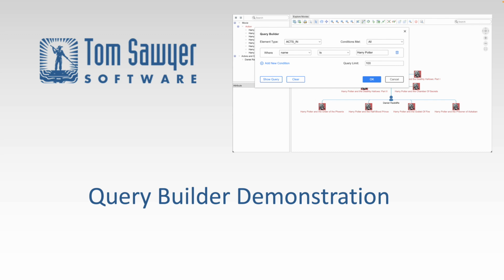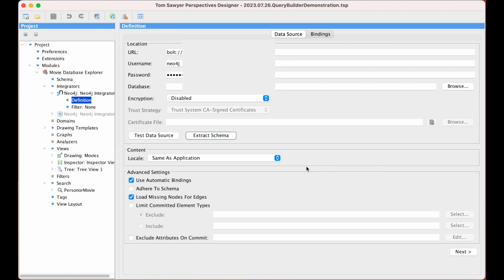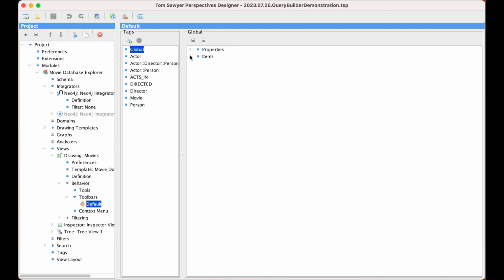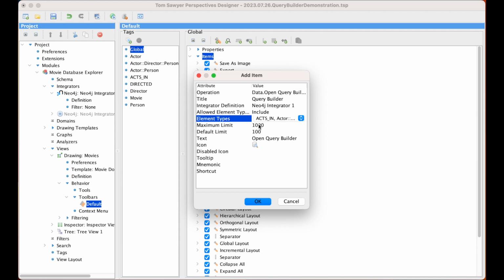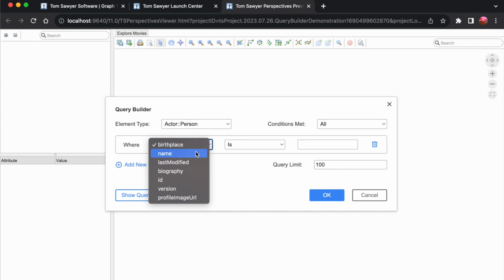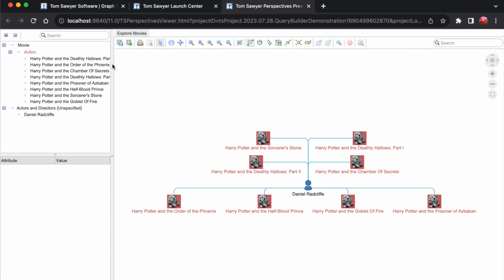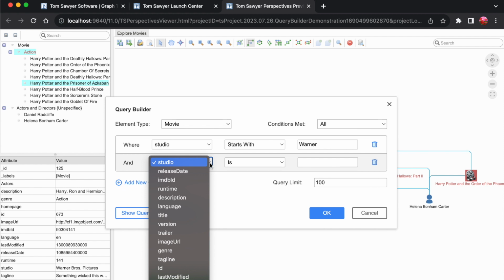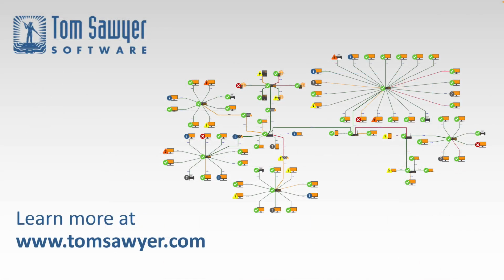How to Search for Data with Attributes Using the Textual Query Builder in Tom Sawyer Perspectives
In this video, Lianna Kiff, Senior Consultant at Tom Sawyer Software, demonstrates how to use the Textual Query Builder in Tom Sawyer Perspectives to search for data with specific attributes in a graph database, such as Neo4j, Amazon Neptune, or JanusGraph.

The Query Builder tool empowers users to explore and retrieve data using an intuitive dialog interface—no need to learn complex graph query languages.

You’ll learn how to add and configure the Query Builder in your Perspectives application, connect it to a graph database integrator, and perform advanced, multi-parameter searches.

 - How to configure and add the Query Builder to your toolbar
 - How to connect the Query Builder to a Neo4j or other graph database integrator
 - How to query specific nodes and relationships (e.g., actors, movies, roles)
 - How to use multiple search parameters and logical operators
 - How to combine search conditions (e.g., actor name, character, genre)
 - How results are displayed and synchronized across the drawing and tree views

💬 Do you have questions or want to share how you use the Textual Query Builder to search graph data by attributes in Tom Sawyer Perspectives?

Timestamps
0:00 – Introduction to the Query Builder
0:11 – Project overview and Neo4j integrator setup
0:35 – Supported databases and schema extraction
1:00 – Reviewing the schema (actors, movies, relationships)
2:00 – Adding the Query Builder to the toolbar
3:00 – Configuring integrator and selectable elements
3:45 – Adjusting limits and appearance options
4:15 – Running the project and using the Query Builder
4:30 – Searching for a specific actor by name
5:00 – Querying relationships (Acts In)
5:45 – Refining results and cleaning data
6:00 – Adding multiple query parameters (studio, genre)
7:20 – Reviewing results and highlighting new nodes
7:40 – Understanding advanced dialog options
8:00 – Summary: Explore graph data without complex queries